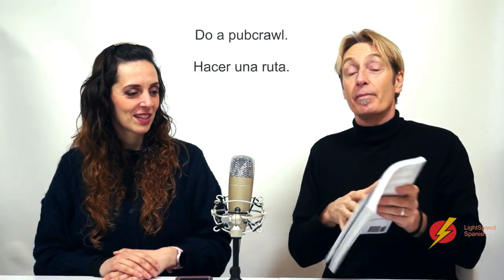42 Adv Intermediate Demonstrative pronouns (This, That, These, Those) LightSpeed Spanish